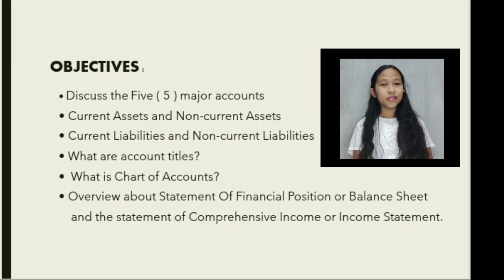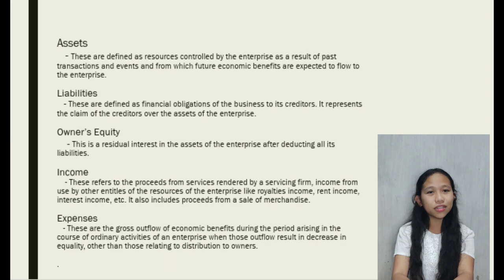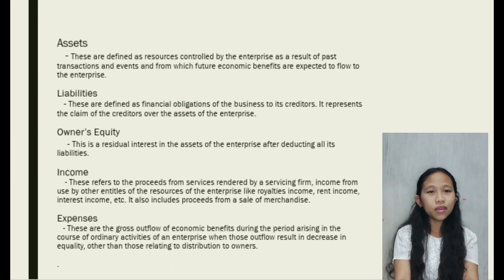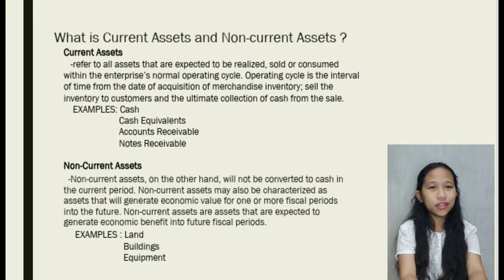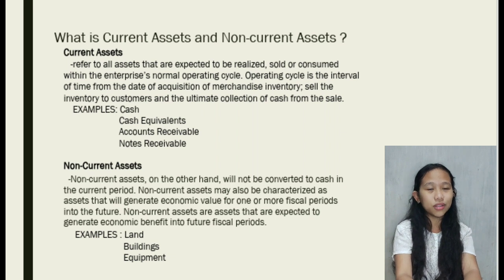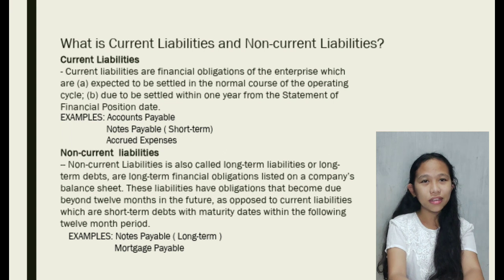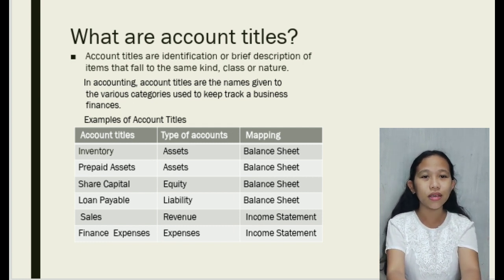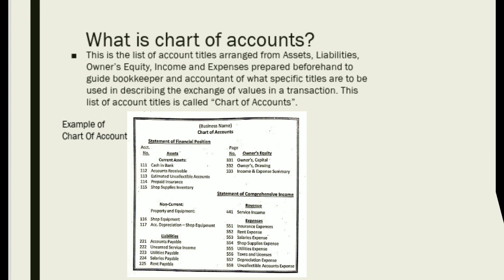LYANNA JADE L. DAHAN 11-BROCKA—FABM (PERFORMANCE TASK)